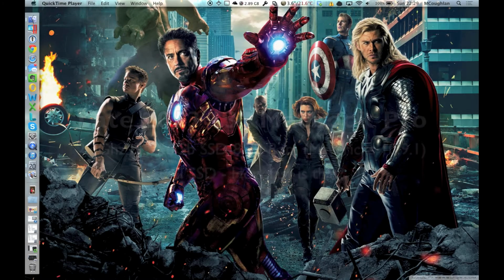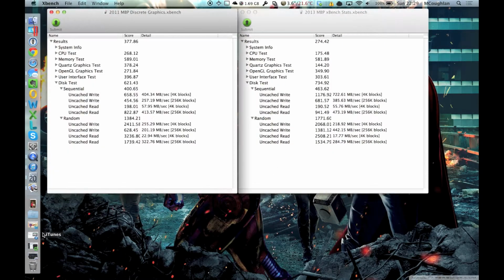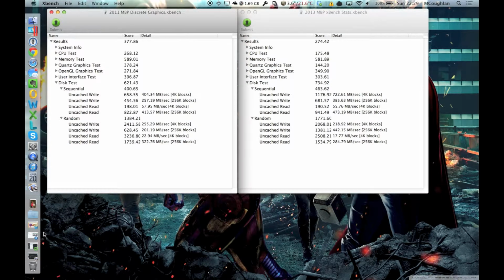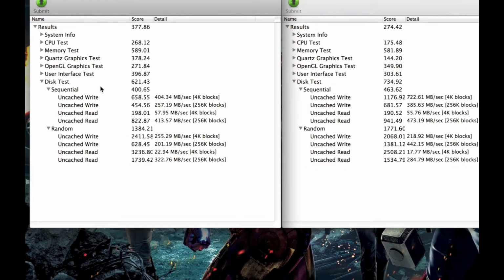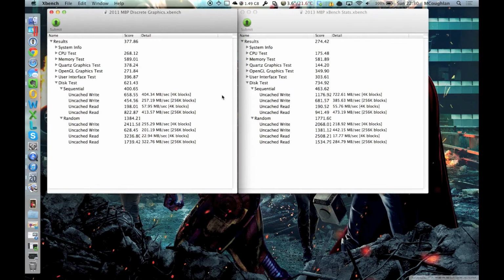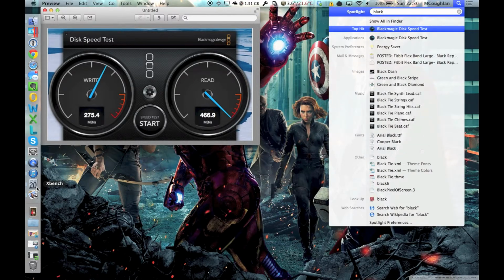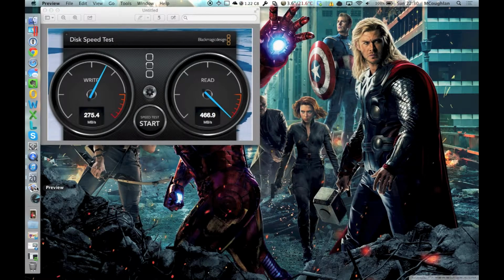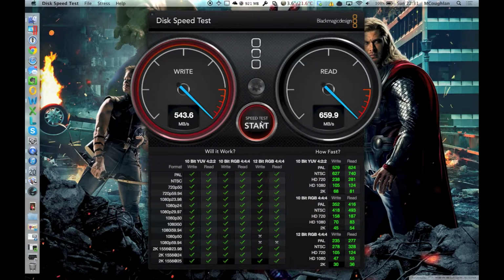Late 2013 Macbook Pro PCI SSD Performance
The internal SSD on the Retina Macbook Pros is connected over PCI not over SATA - how does the performance compare?